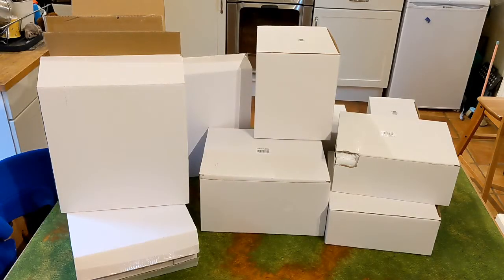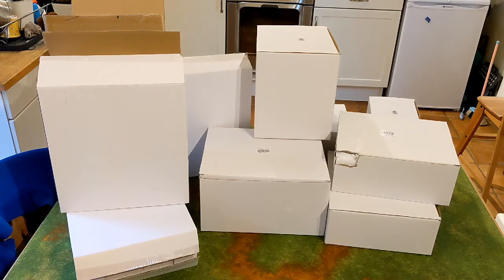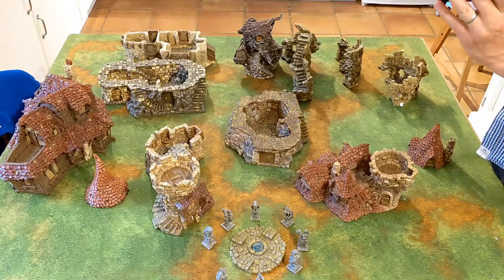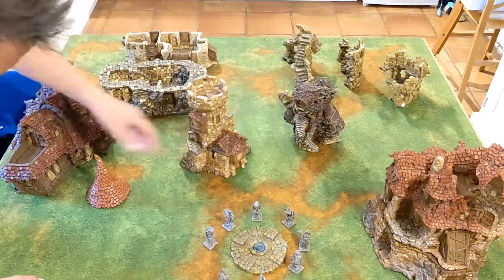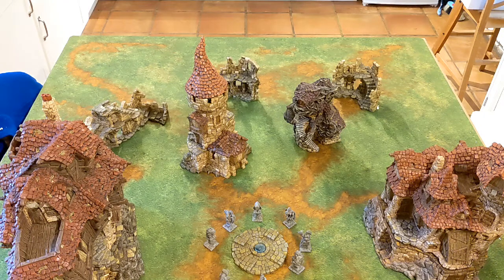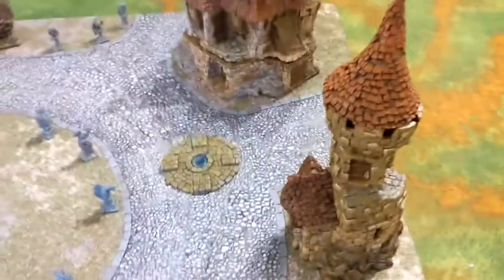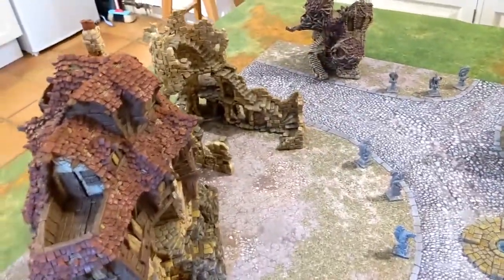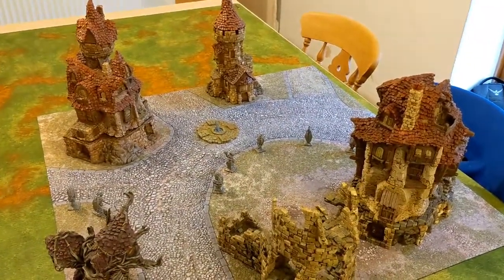Hagglethorn Hollow showcase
First hobby video in a while. I'm showing off my recently arrived Hagglethorn Hollow terrain which we intend to use for Moonstone. Hope you enjoy.